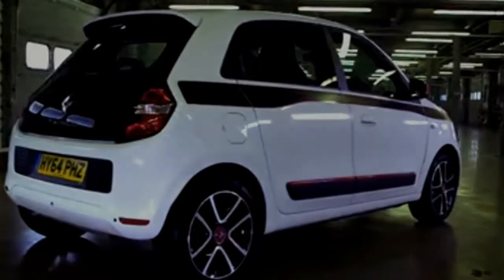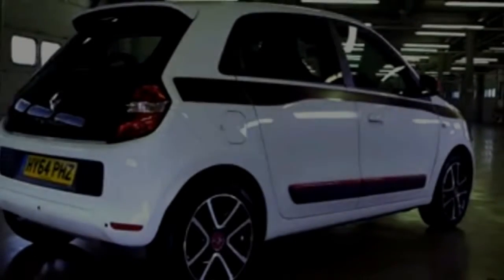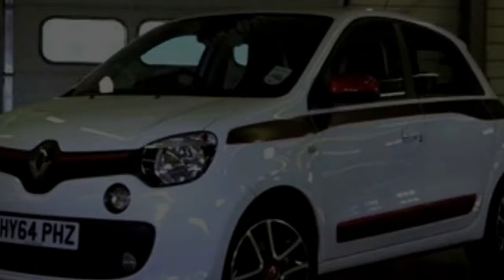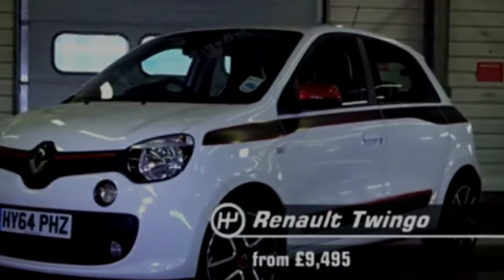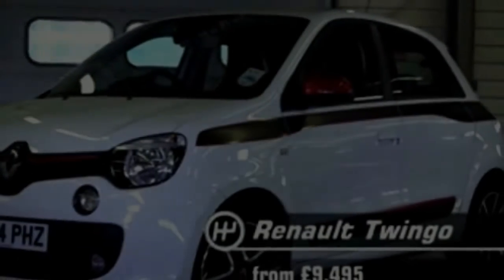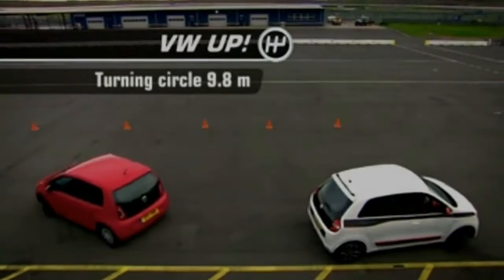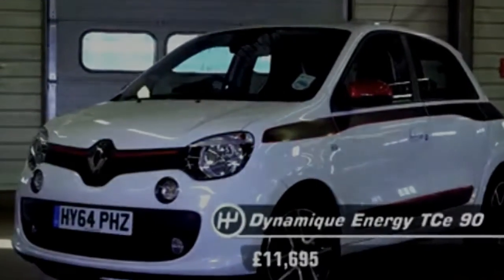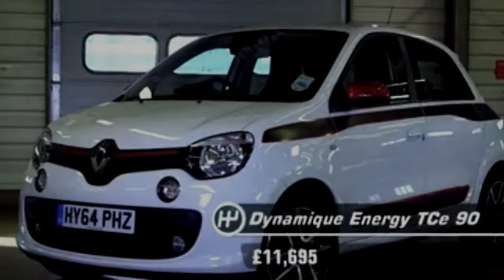2017 Renault Twin go GT the new review and specification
the little monster is called, the car of the new nomadic to public and useful in the city.
this Renault twingo Gt look and learn!